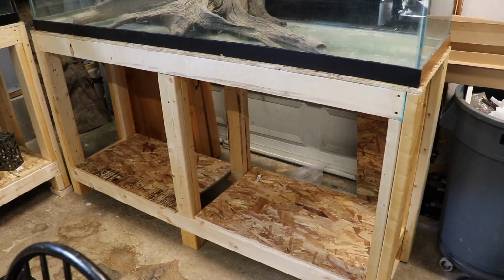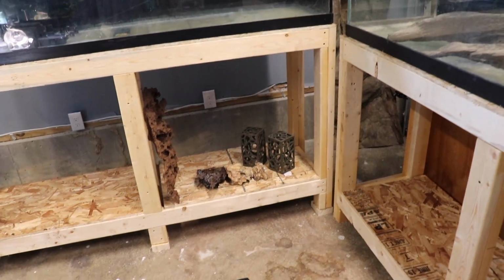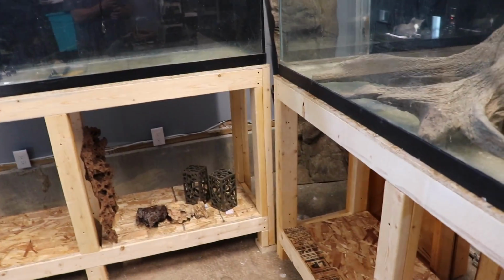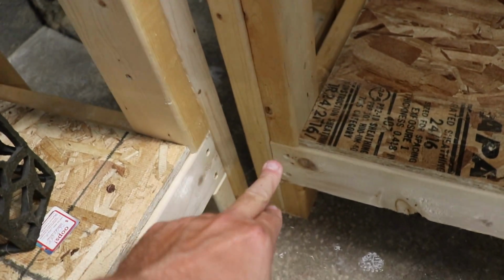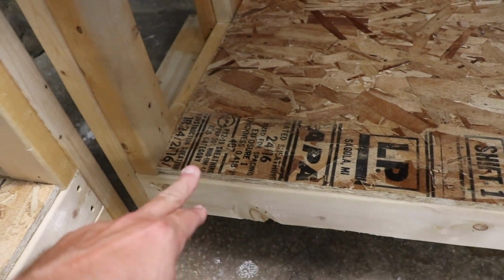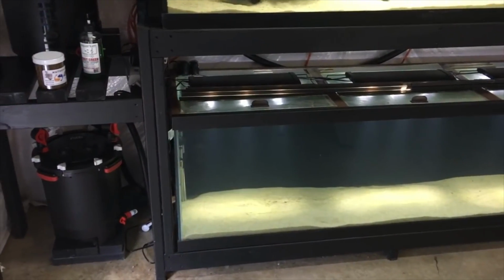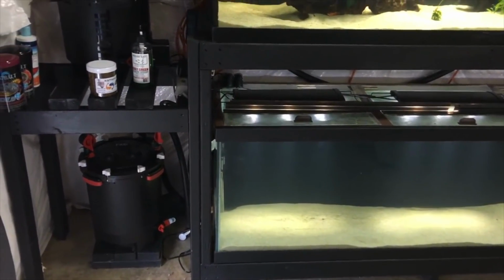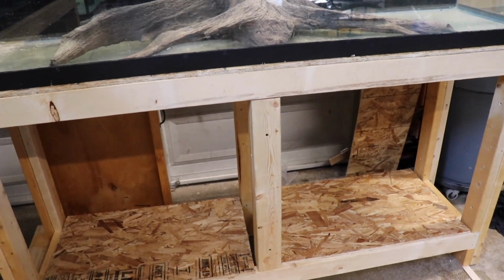DIY Fish Tank Racks For Large Aquariums! Easiest And Strongest Aquarium Stands!